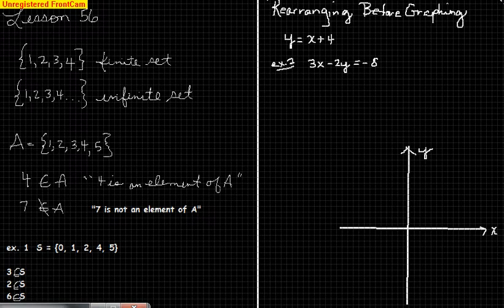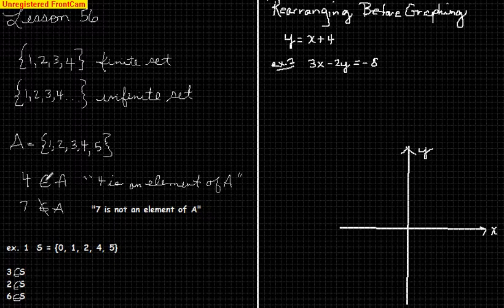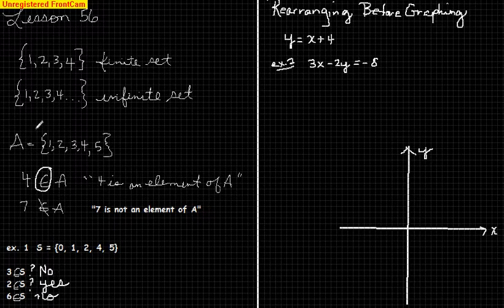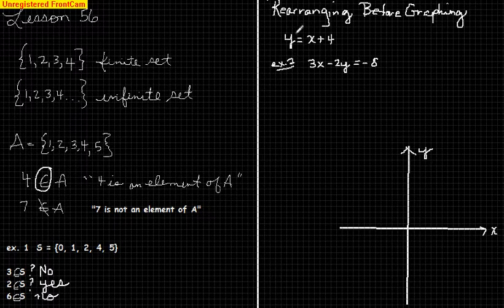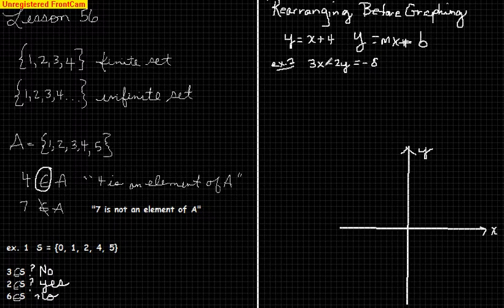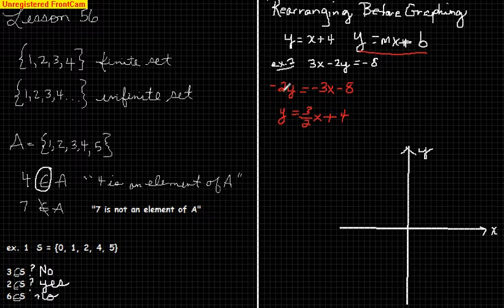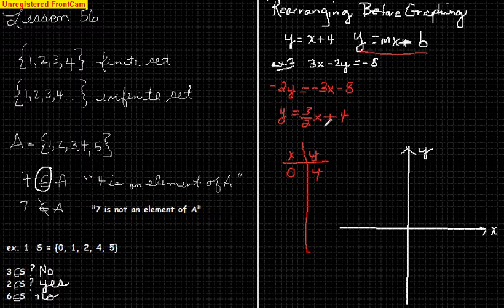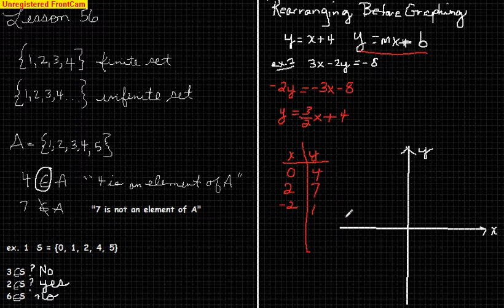Alg1 Lesson 56